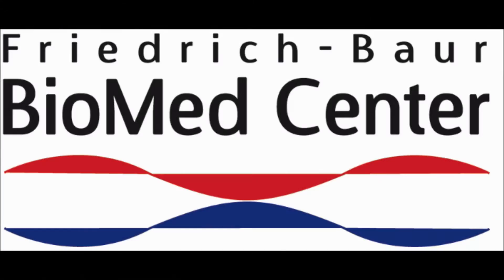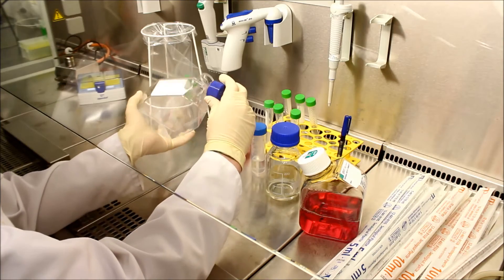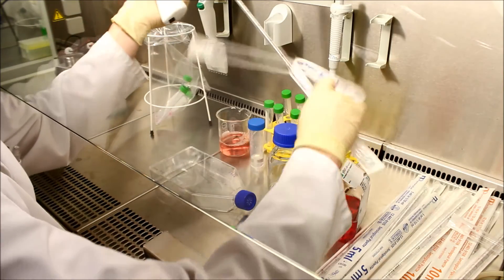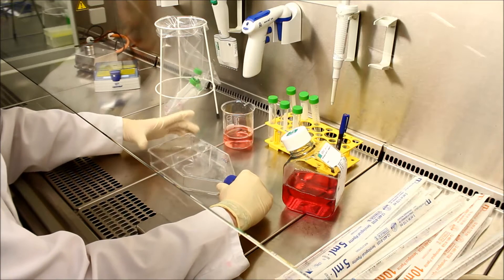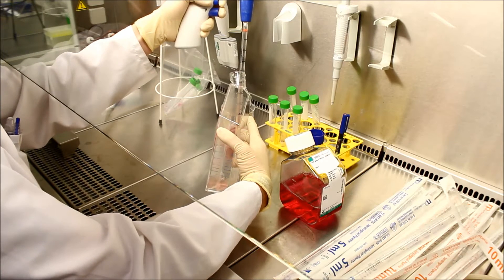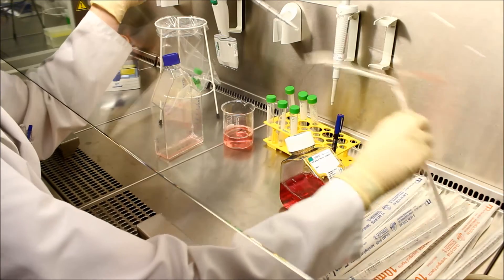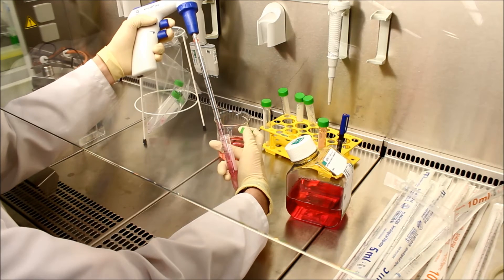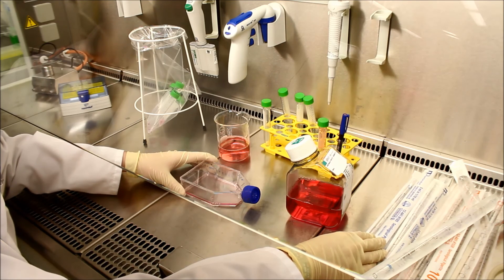Cell Splitting (adherent cell culture)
In this video, the splitting of an adherent cell culture is demonstrated.

Contributors:
Administrator of business: Dipl. Biologe Daniel Seitz
Speaker: Florian Gaudig, executive TA cell lab
Camera/Editing: Alexander Lubosch